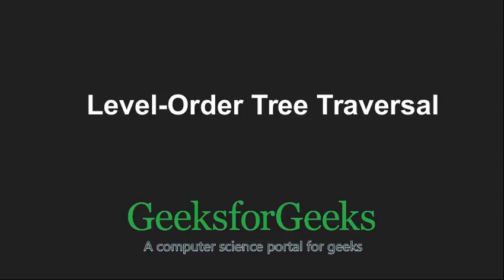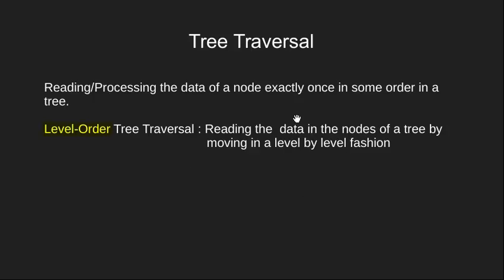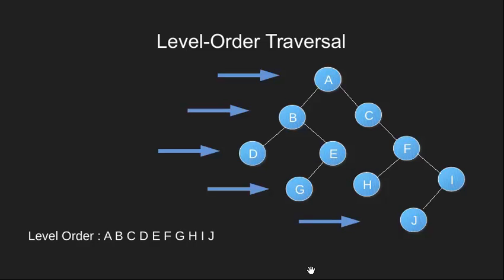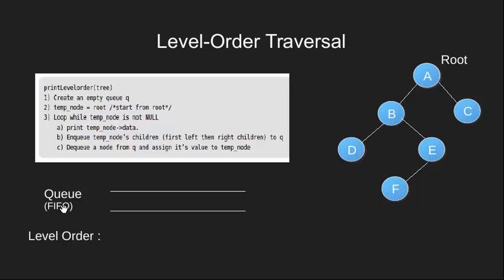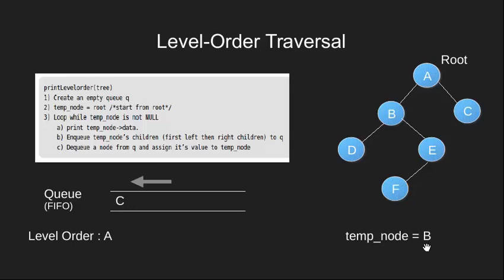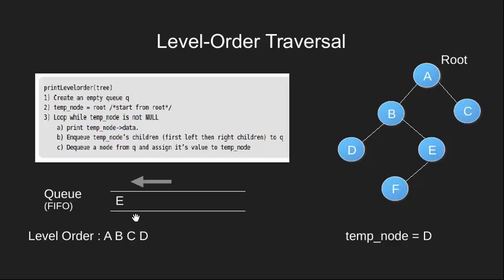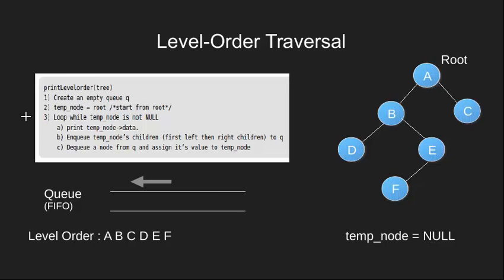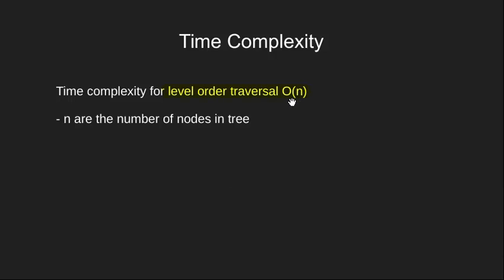Level Order Tree Traversal | GeeksforGeeks